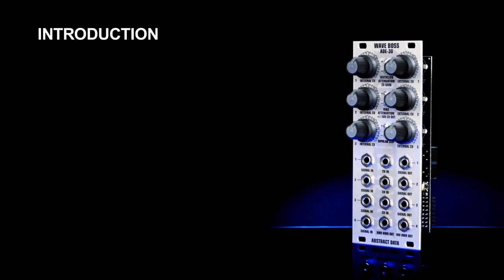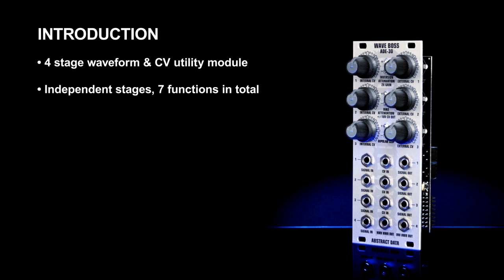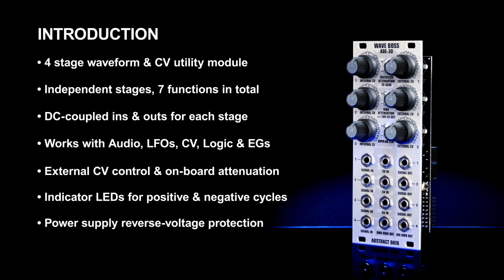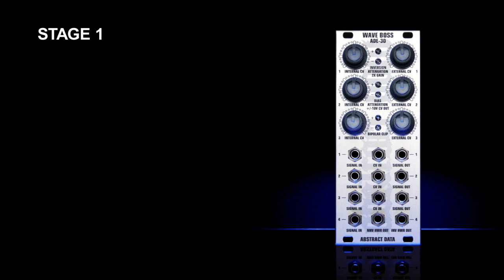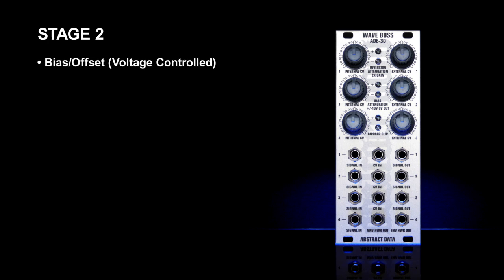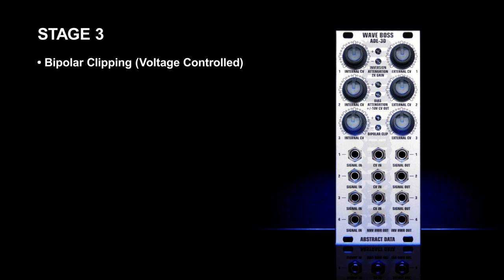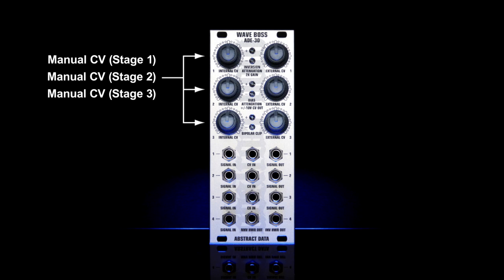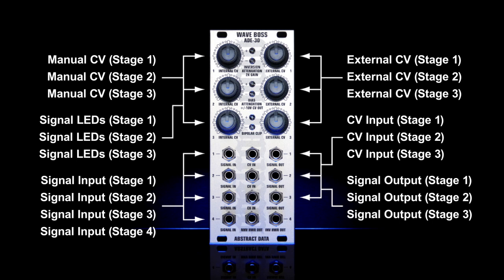ADE-30 Wave Boss Eurorack Module - Overview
Overview of the ADE-30 Wave Boss Waveform and CV utility Eurorack module from Abstract Data.